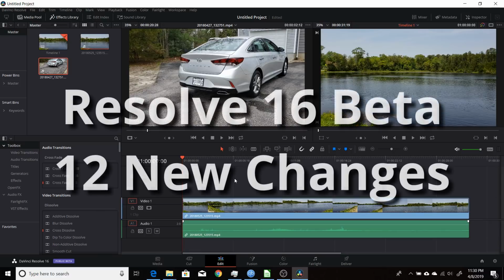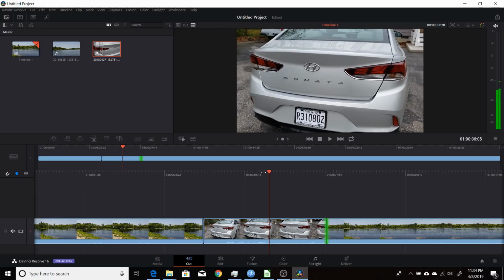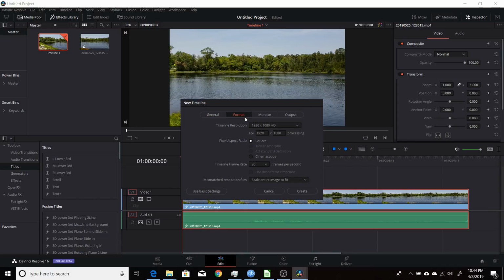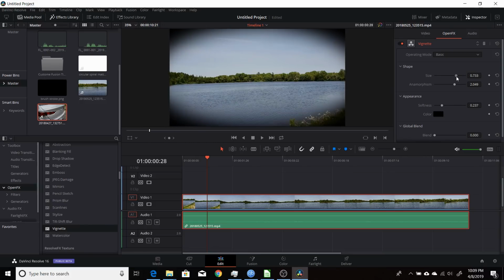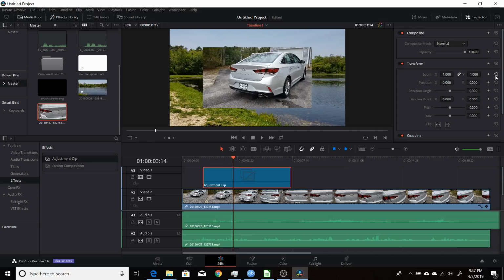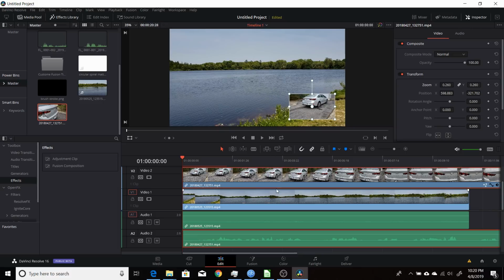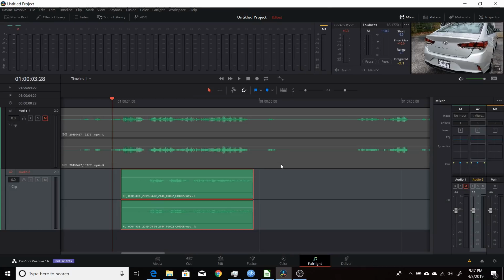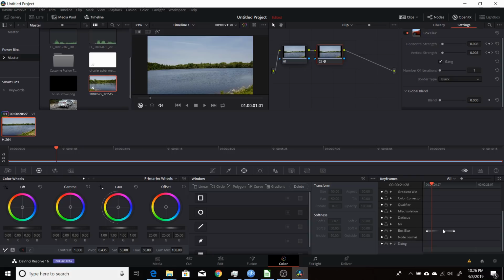Resolve 16 Beta | 12 New Changes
Blackmagic Design released a new version of Davinci Resolve on April 8th, 2019 called Resolve 16. They released the beta for both the free version and the studio version. In this video I go over 12 major changes they have made to Resolve since Resolve 15, the previous version.